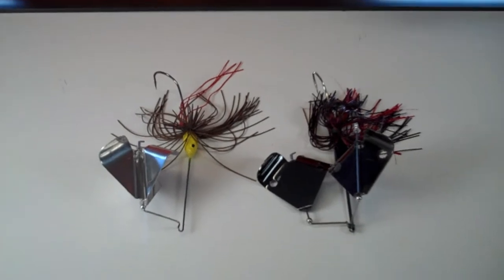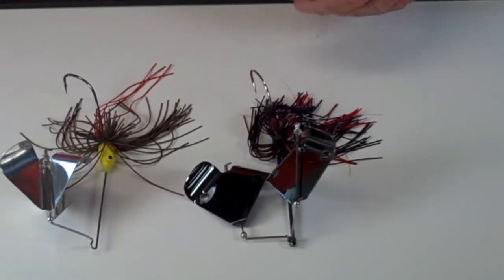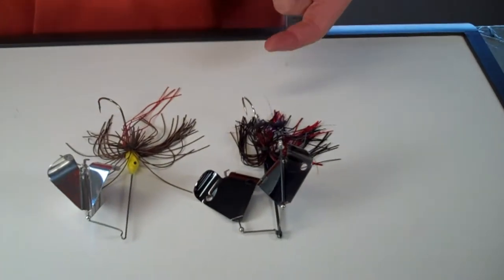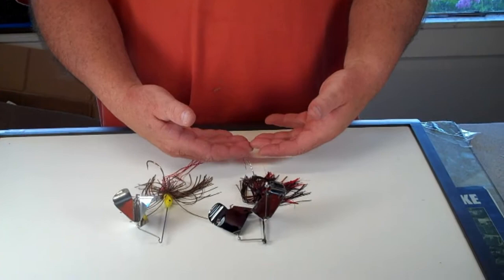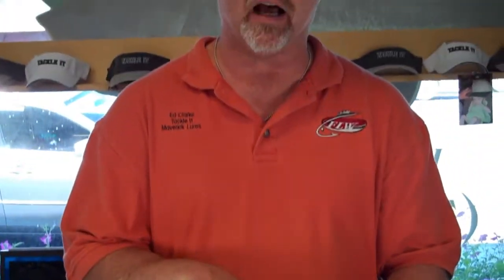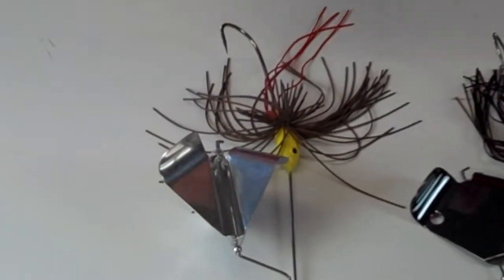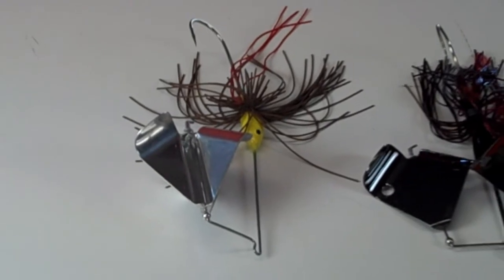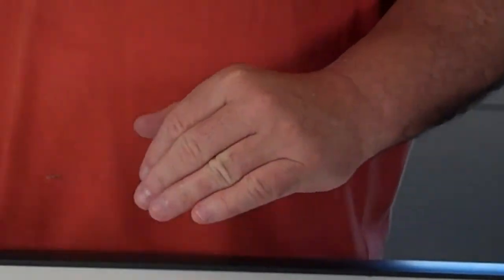Buzz Baits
Ed Clarke with Tackle It tells us about buzz baits